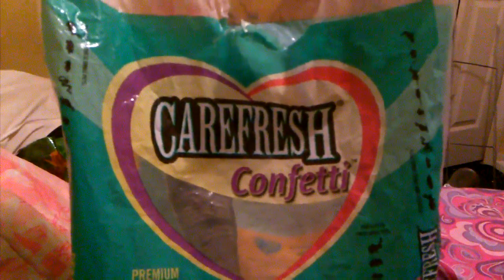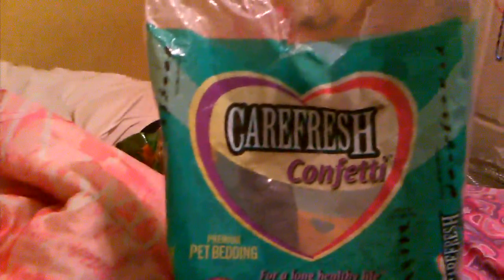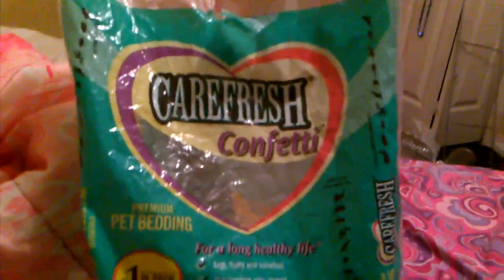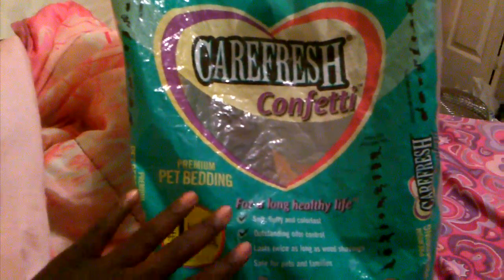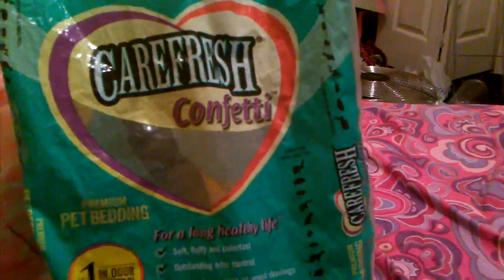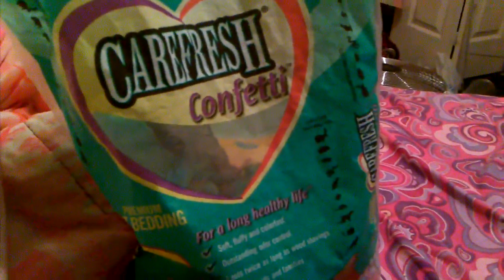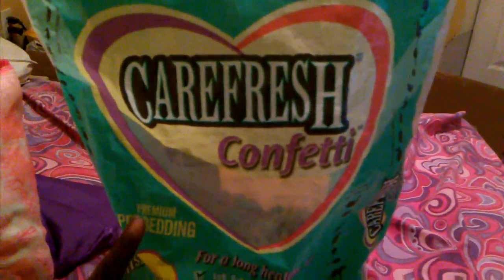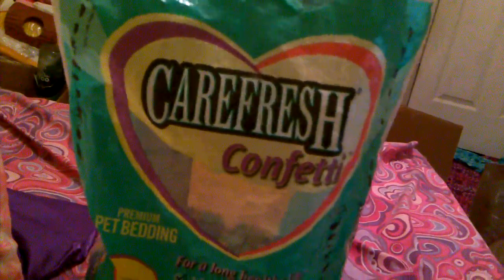review:carefresh bedding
:D
comment rate sub and request:D